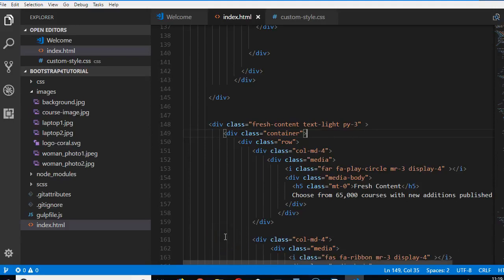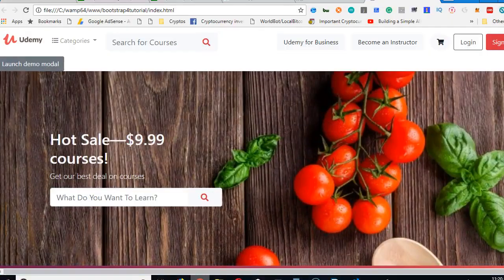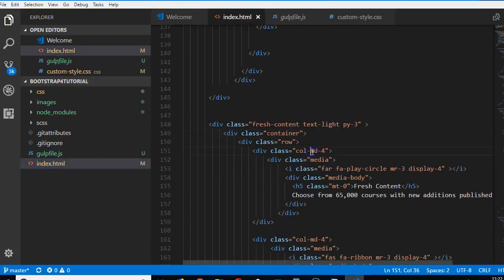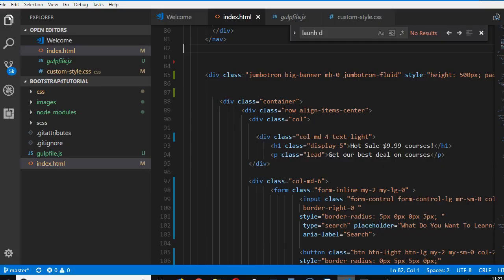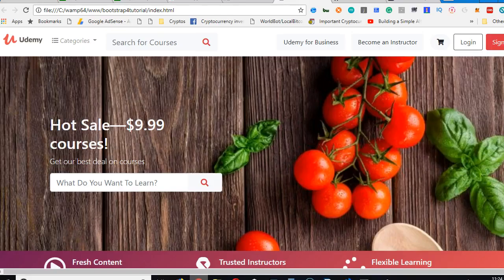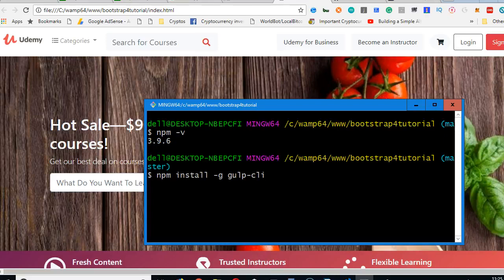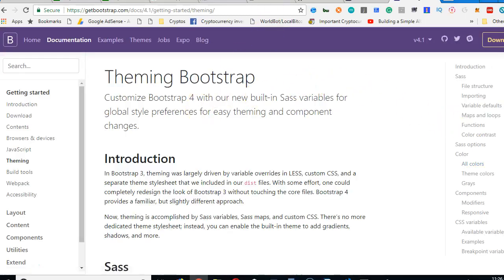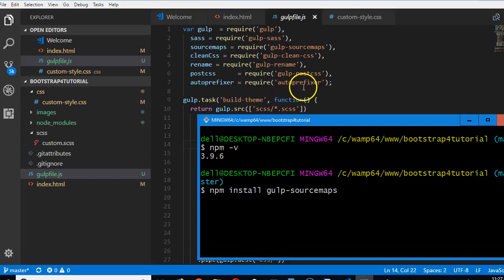Bootstrap 4 Bài 46 setup gulp